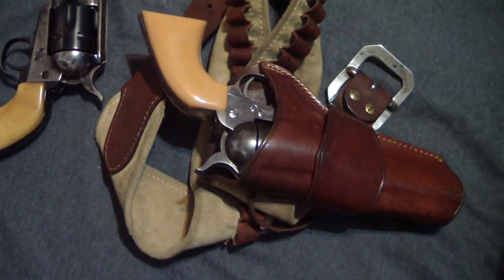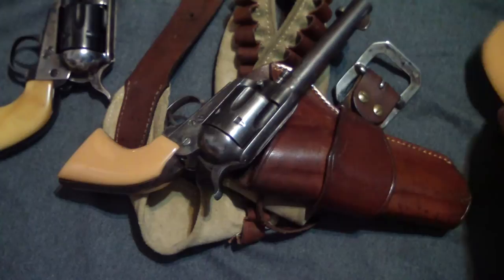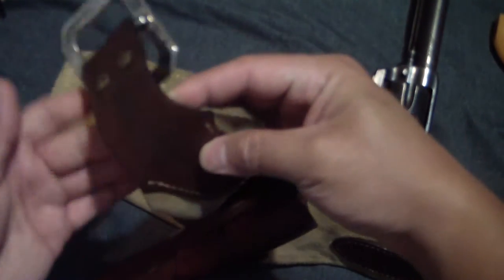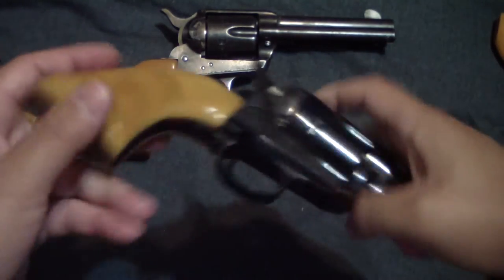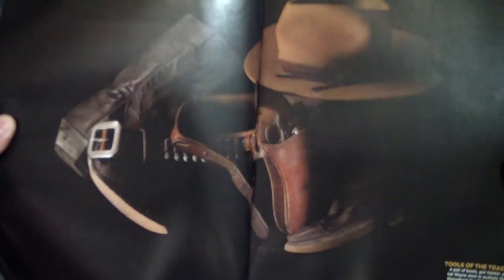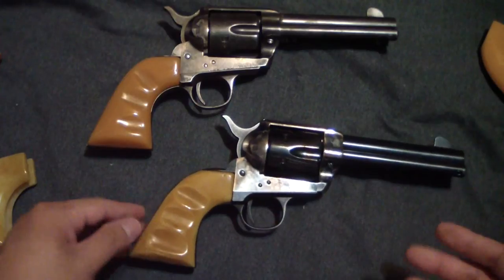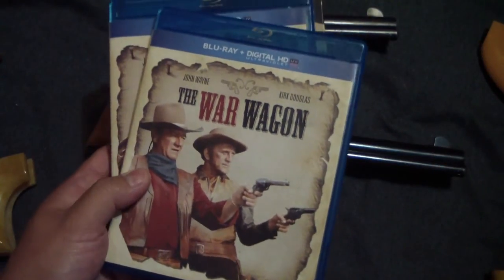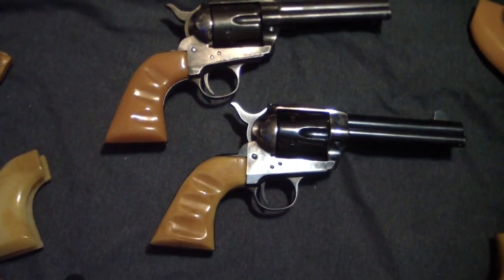John Wayne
Here's a look at somethings I have collected and used in these videos on my channel.
John Wayne's six gun, Red river D belt buckle, Aged yellow ivory gun grips, John Wayne on bluray.